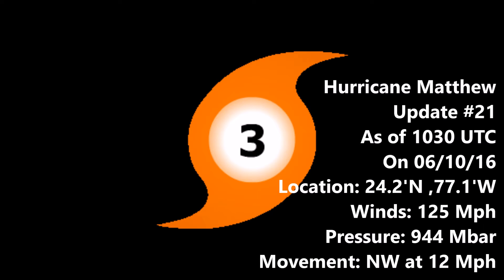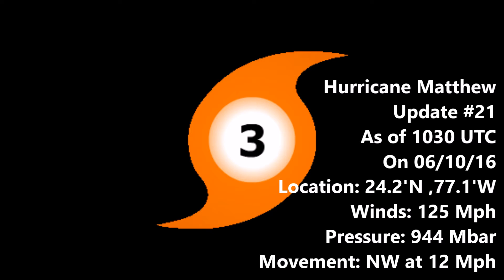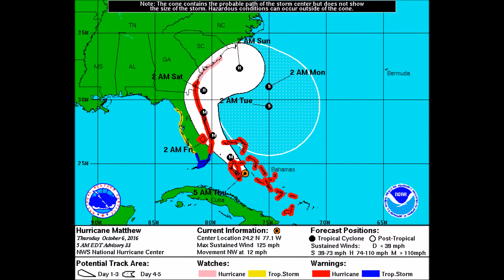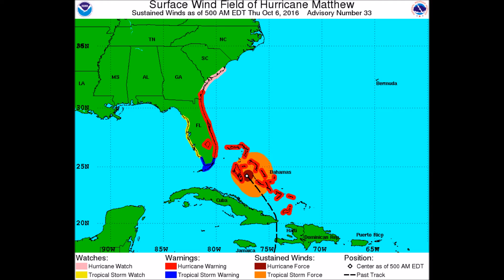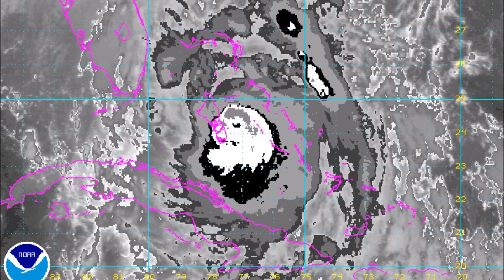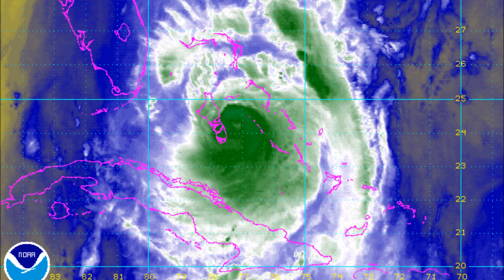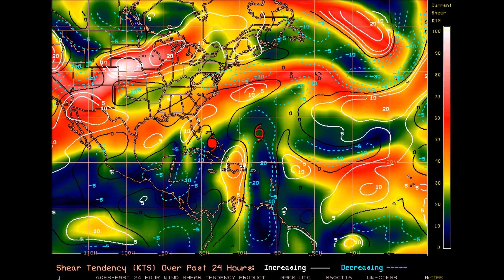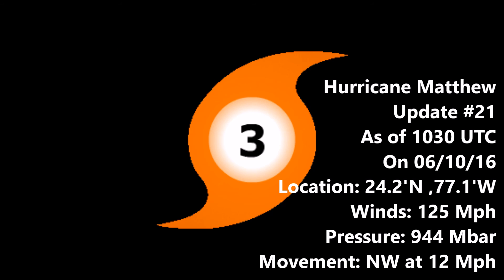Hurricane Matthew - Update 21 - 06/10/16 - 1030 UTC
Add me on skype with the username - michael.scott381